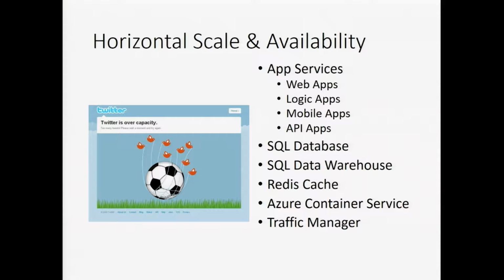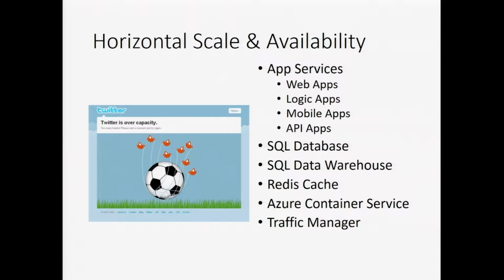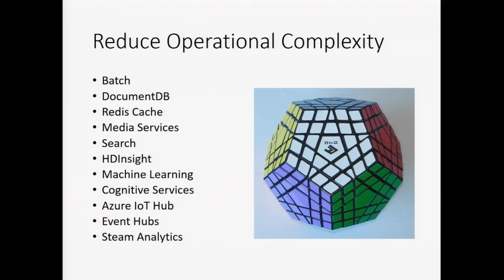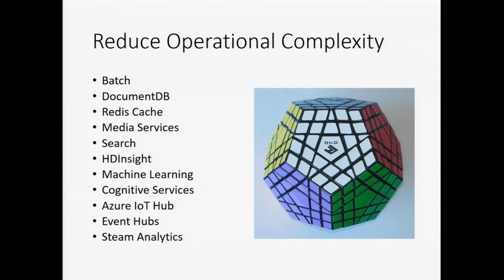Azure Bootcamp | Horizontal Scale & Availability | Catapult Systems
Alonso looks at the services that provide horizontal scalability and availability, such as App Services, SQL Database, and Traffic Manager. He also explains why a “scale down” plan is just as important as a “scale up” plan (in terms of storage capacity) to optimize cost effectiveness.